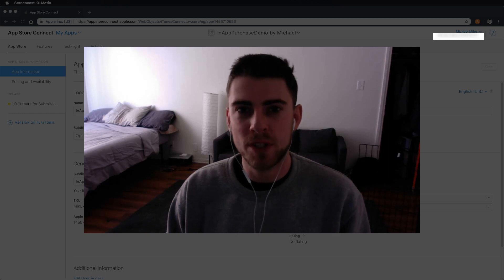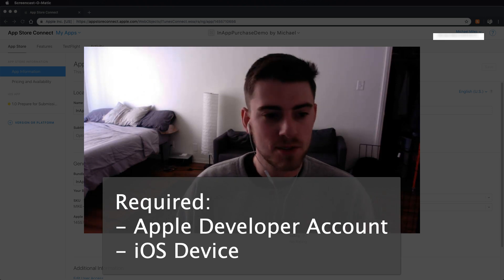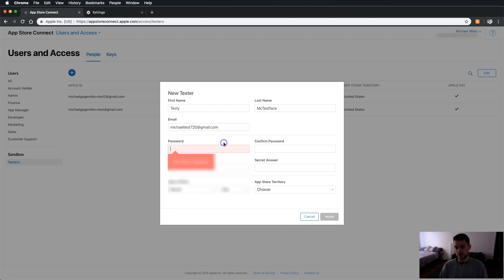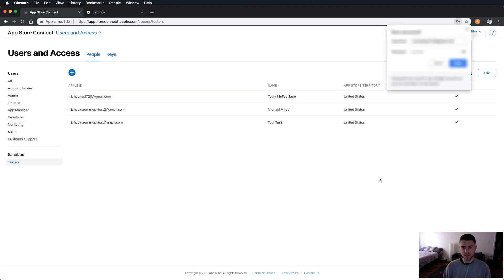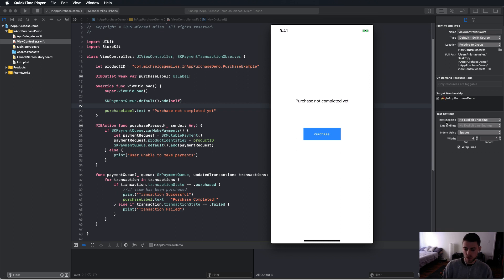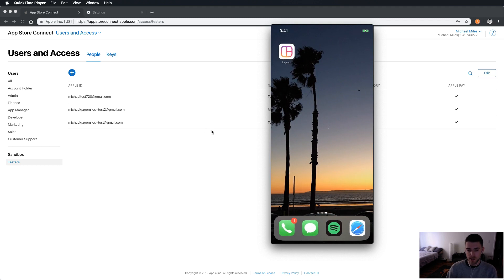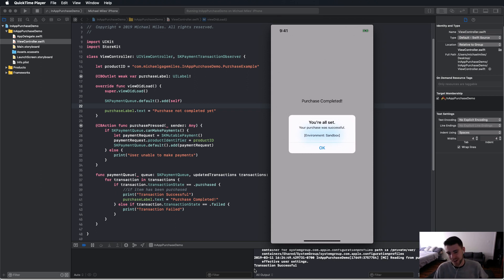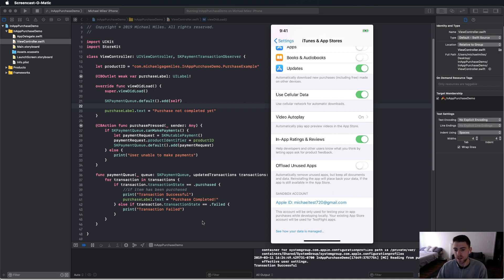How To Test In-App Purchases on Your iOS Device (Sandbox Users) - Swift 5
This video will show you how to create "Sandbox" users to use when testing your In-App Purchases.  This will keep you from having to pay for your purchase to test the functionality.  Check out my video on adding In-App Purchases to your app

Please keep in mind you MUST have a developer account with Apple to do in-app purchases.  This costs $99/year.